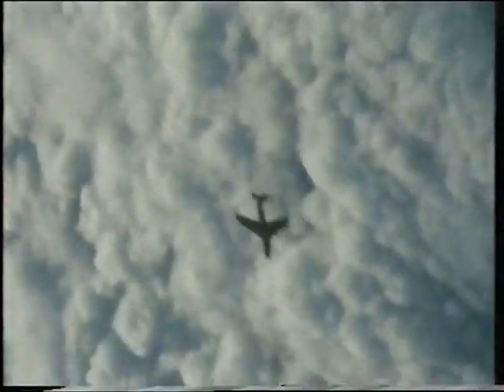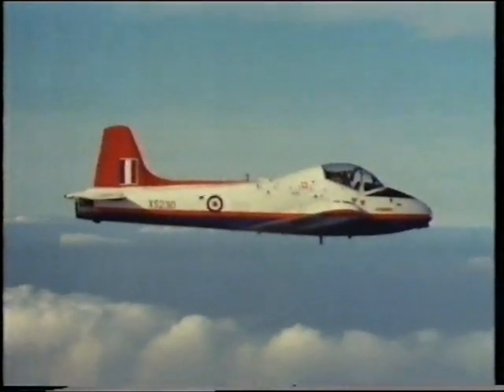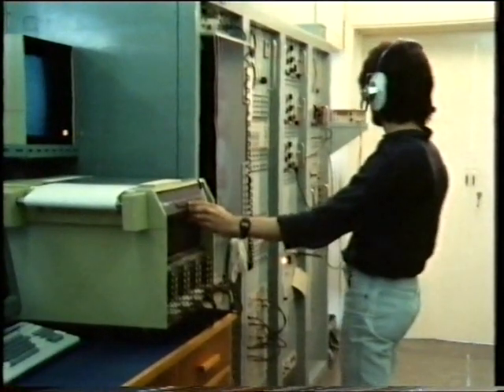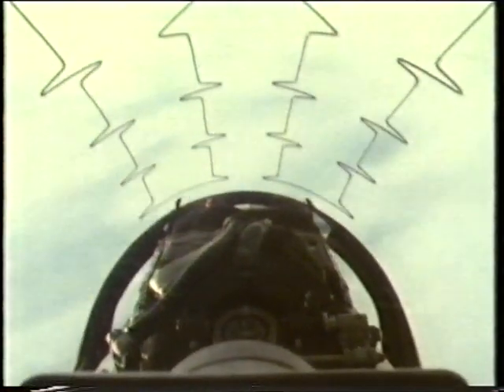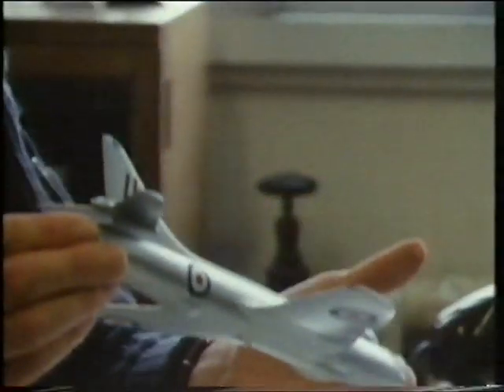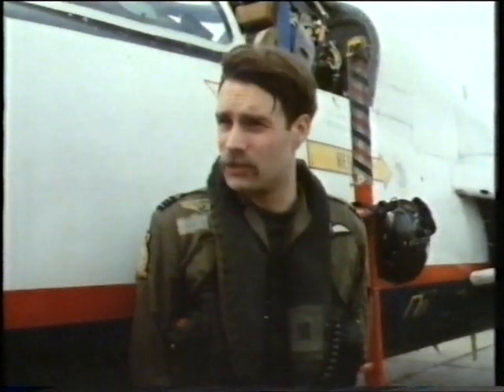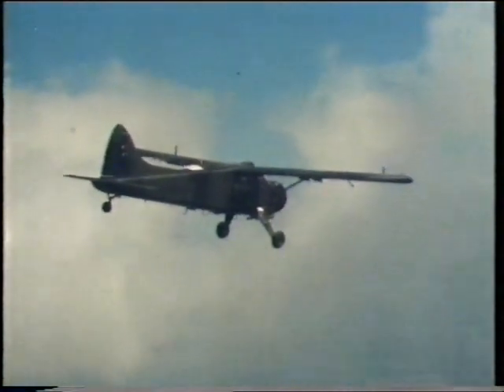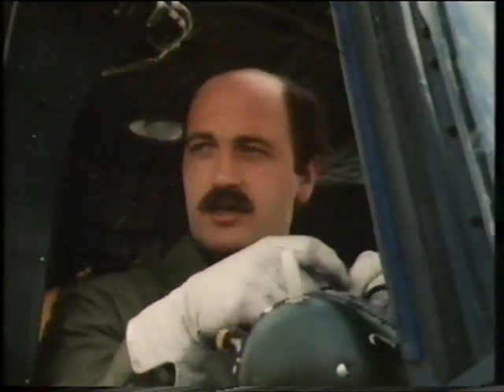Test Pilot - Episode 3 of 6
Episode 3 of the BBC Test Pilot 1987 television series following a course of pilots hoping to become test pilots.